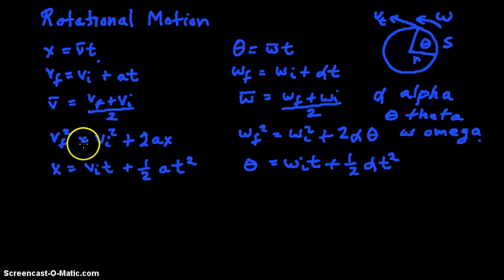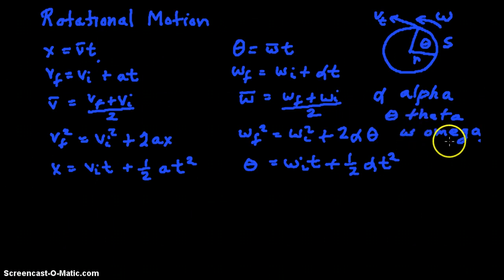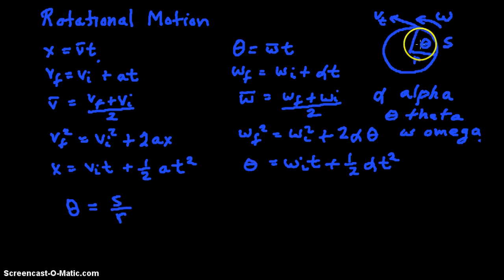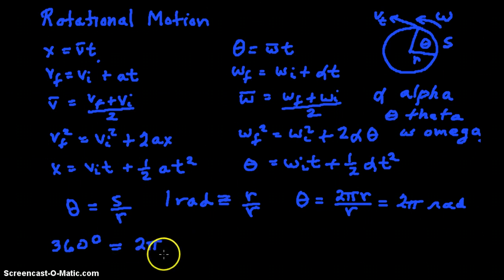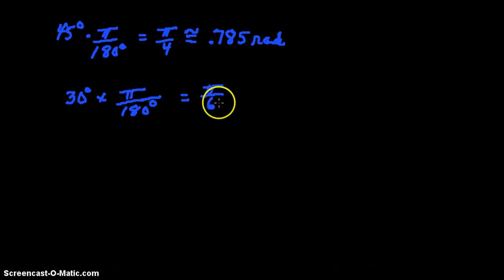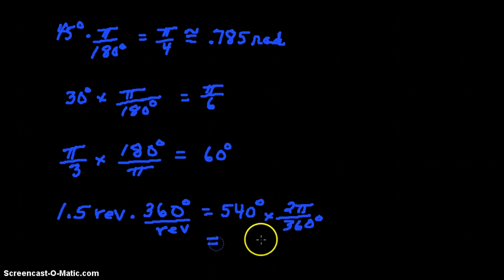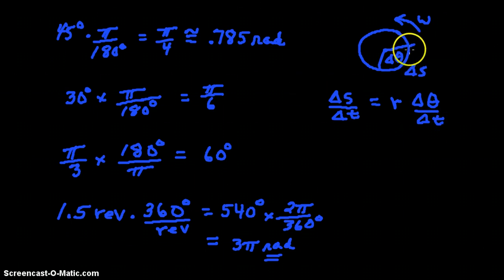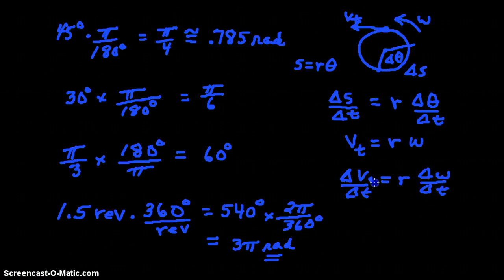Rotation Motion demo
developing rotational motion equations for college physicsw